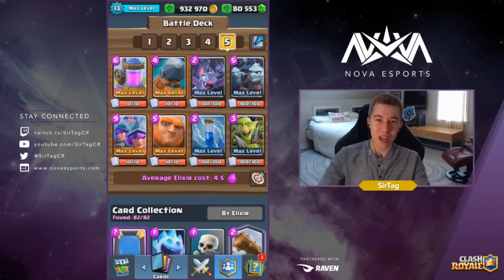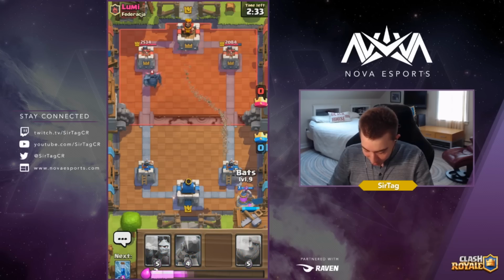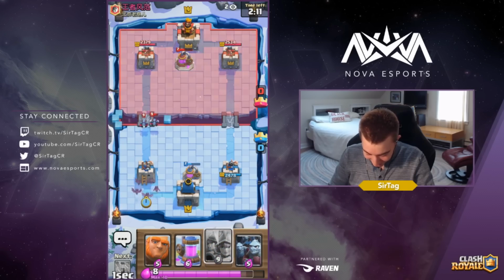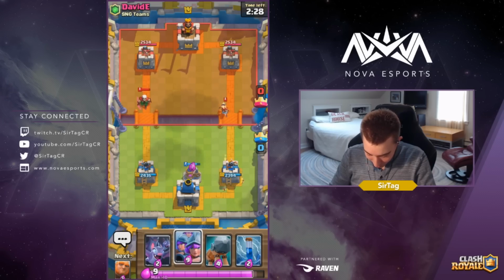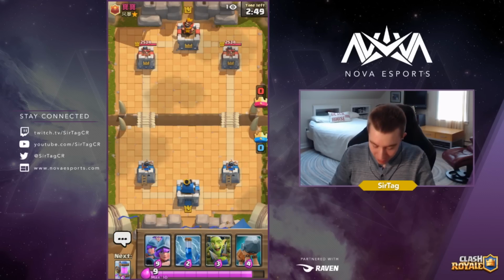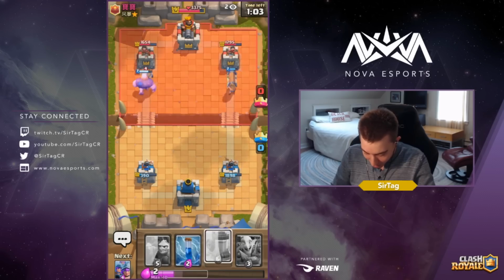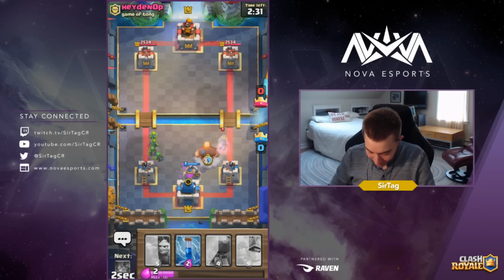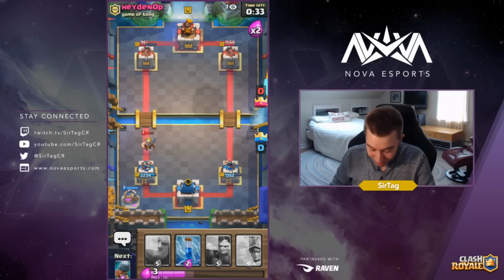3 CROWN MACHINE!! Fastest 12 Win Deck | Best Giant Spell Bait Deck — Clash Royale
3 Crown Machine!! Best Giant Bait Deck | SirTagCR - Clash Royale

In this Clash Royale let's play, we played the best 3 crown deck in clash royale! It is truly a 3 crown machine; this is the best giant spell bait deck in the game. The minion horde, 3 Musketeers, and pump are all fireball bait. The goblin gang and bats are zap bait cards. The battle ram and giant are the supporting tanks for the glass cannon 3 musketeers. After you gain an elixir advantage by eating tower damage or by using an elixir collector, it is easy to overwhelm your opponent and collect quick 3 crowns. This is one of the best 3 musketeer decks in the game, and this is probably the best clash royale giant deck without double prince. It's always fun to play clash royale bait decks without the traditional pay to win princess and multifarious legendary cards. This deck is relatively free to play, and it is still one of the best clash royale decks. In this video, we got so many easy 3 crowns, and it allowed us to pull off a fast 12 win. I believe this is the fastest clash royale 12 win deck.